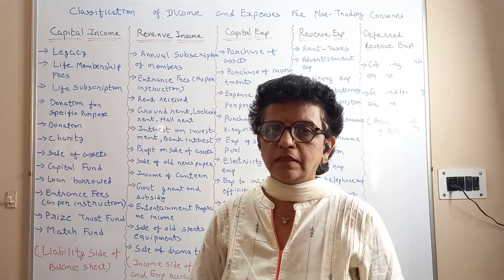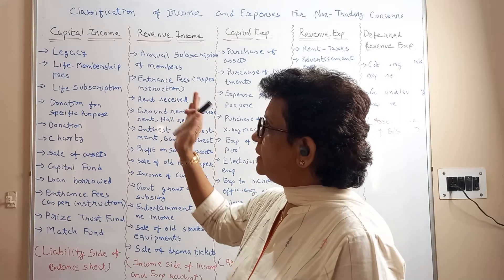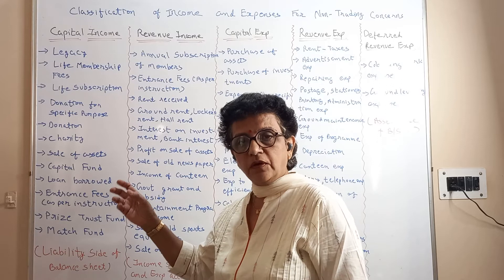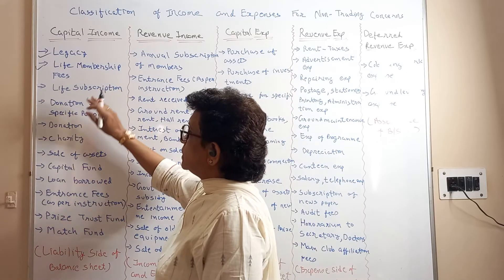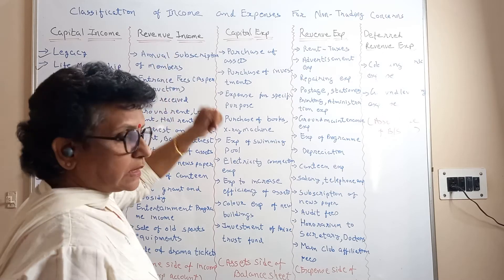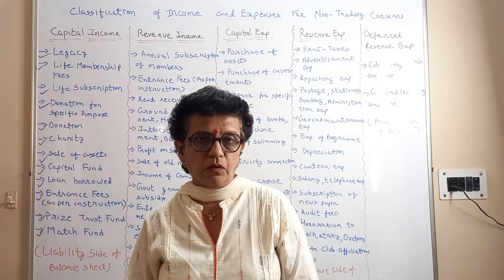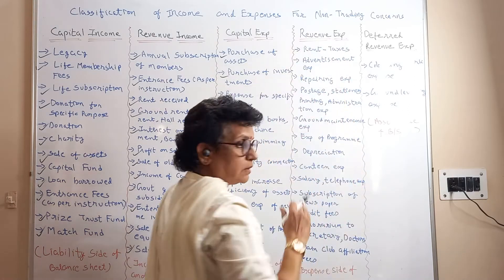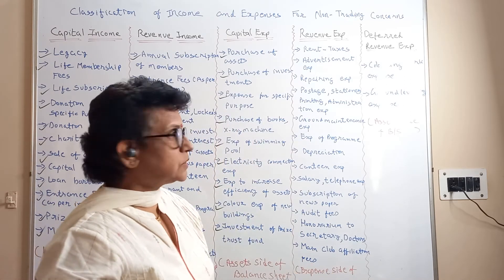Classification of Income and Expense with Examples | 11th Commerce | Accounts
Understanding and examples of :
1)Capital Income
2)Revenue Income
3)Capital Expense
4)Revenue Expense